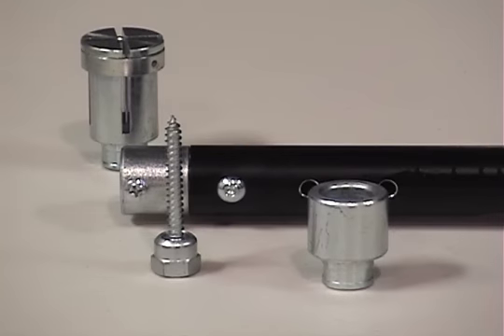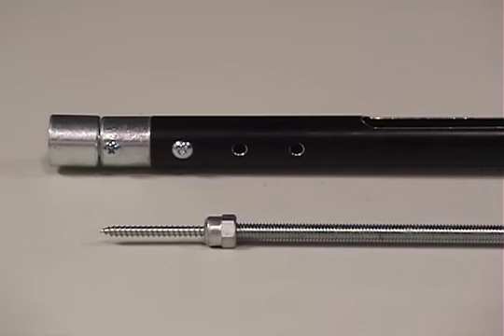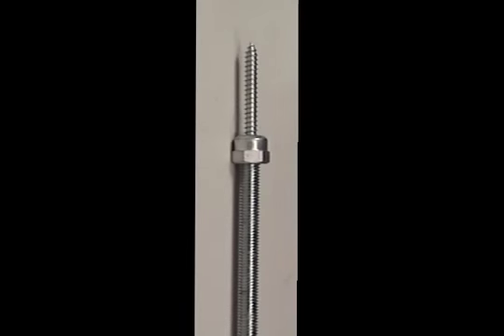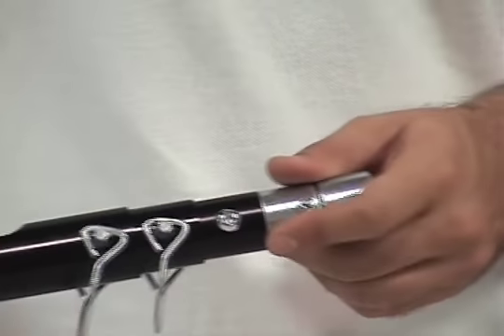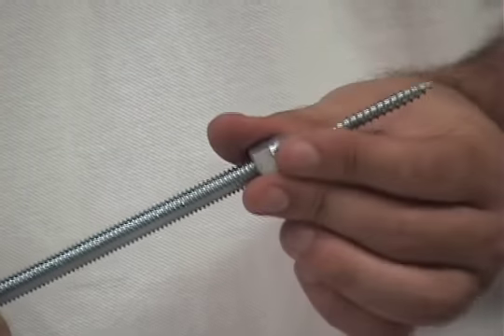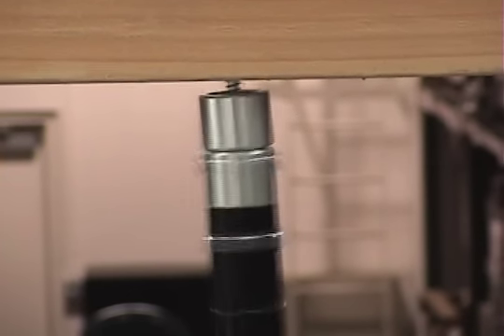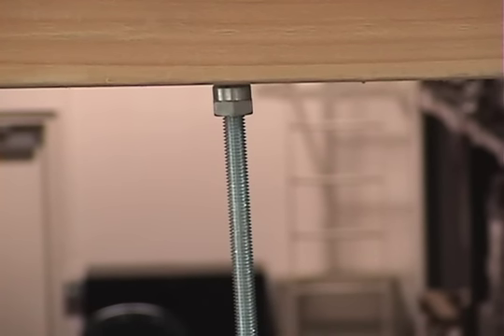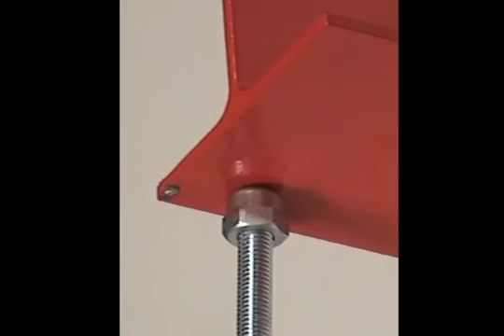Hanging Threaded Rod with the Lagmaster Plus Lag Pole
The Lagmaster Plus with it's interchangeable heads can be used to install precut threaded rod.   for more info.